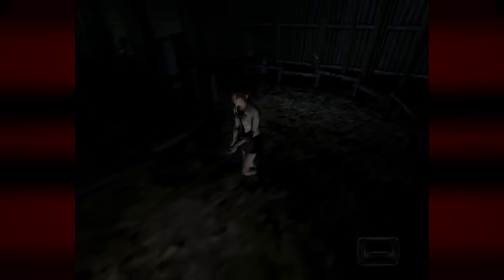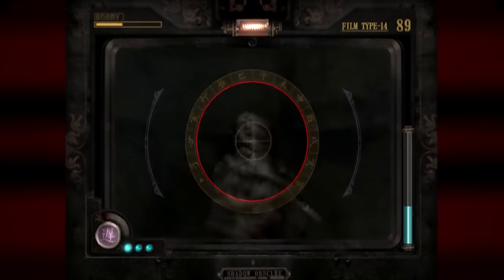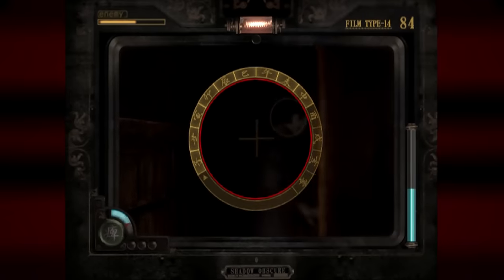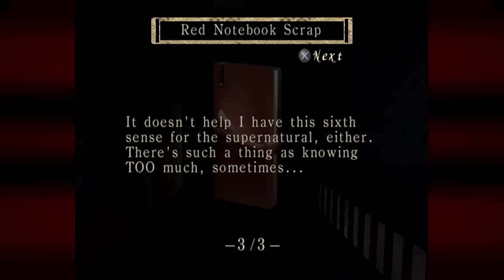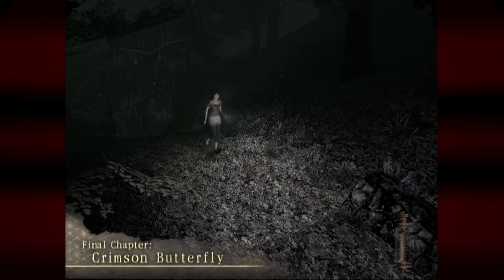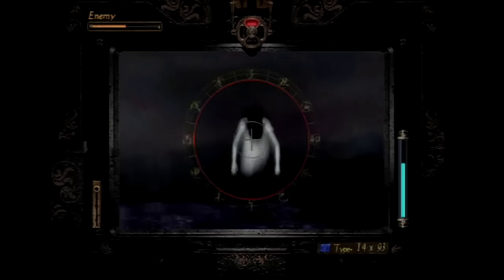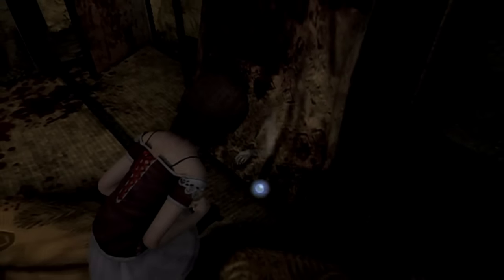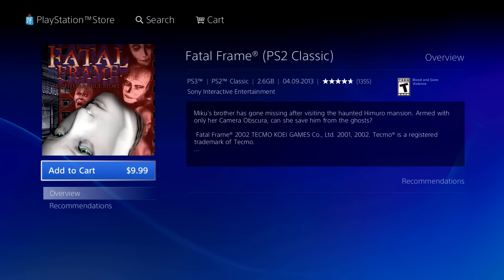Fatal Frame II: Crimson Butterfly - Nitro Rad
The most loved title in the series. Fatal Frame II takes everything that made the original unique, and turns it into something truly special. We'll also take a look at the 2012 Wii remake!